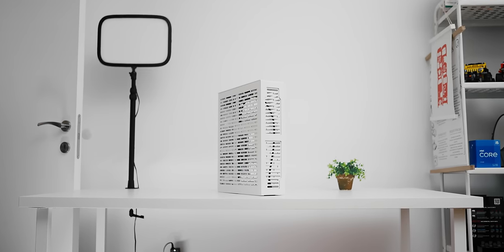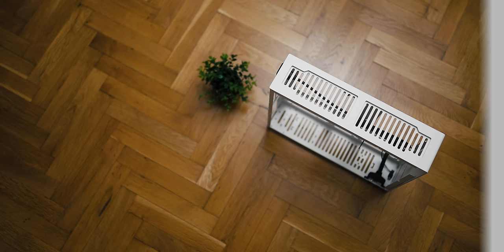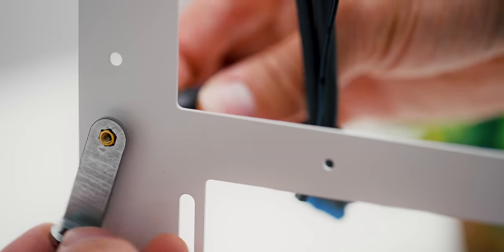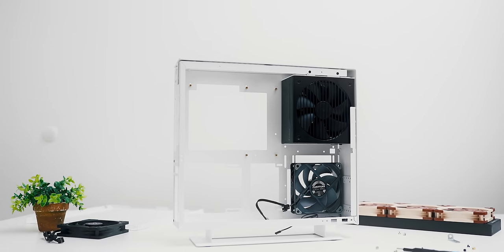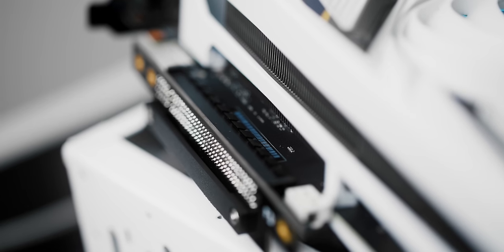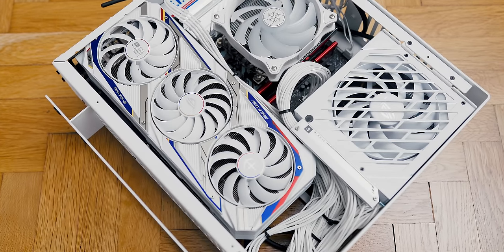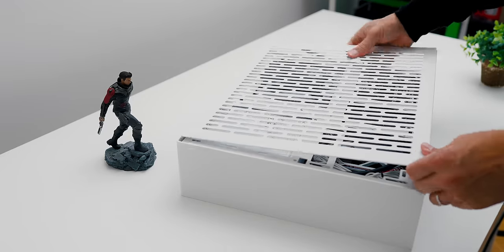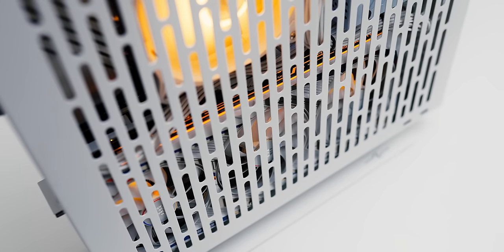A TINY ATX Case with NO Compromises!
This is one of the smallest ATX cases on the market at just 14L which makes it SMALLER than most of the best ITX cases.   This is the N-ATX, an upsized version of the P-ATX and this one might be one of the best ATX cases because its so space efficient and compact without any large compromises.

ASUS Z590 Wi Fi Gundam Edition
ASUS RTX 3080 Gundam Edition
ASUS ROG STRIX 850G
Patriot 2TB VP4300
Scythe Big Shuriken 3
T-FORCE Vulcan Z 32GB RAM

Review unit provided free of charge by SFF Time. As per Hardware Canucks guidelines, no review direction was received from manufacturer.